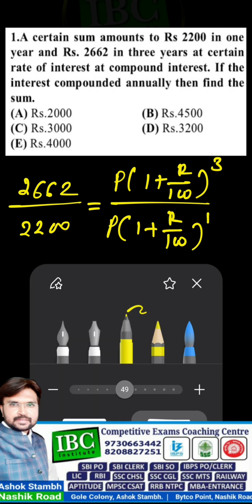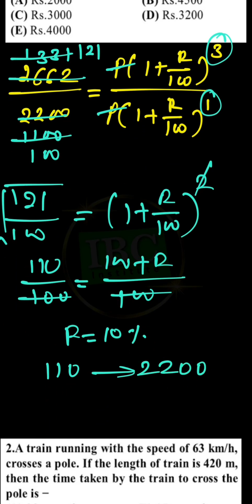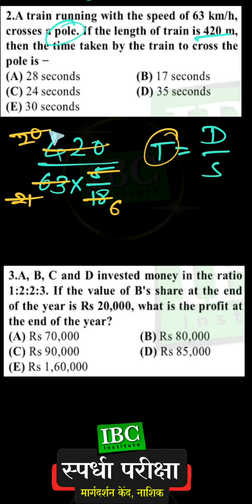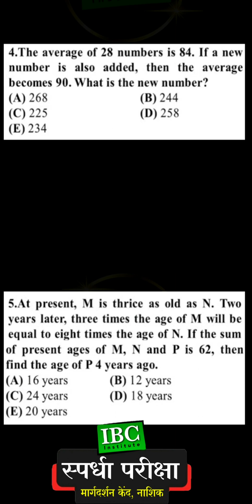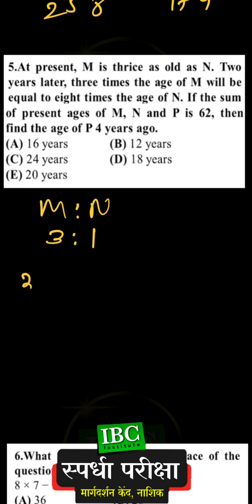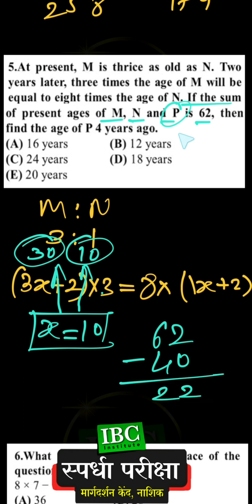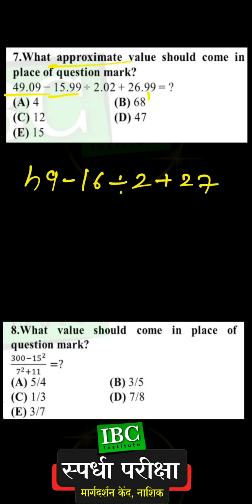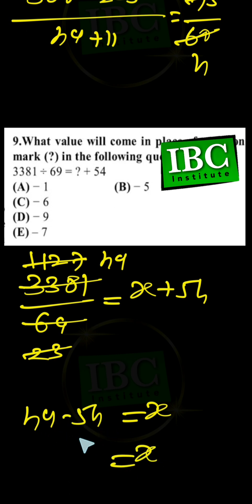Quantitative Aptitude for Competitive Exams | IBC Institute | By Shekhar Khairnar sir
IBC Institute
Competitive Exams Coaching center
( 5 ⭐ rating Institute on Google in Nashik )

Ashok Stambh: Sara Complex, Gole Colony

Nashik Road: opp. Bank of Maharashtra, Bytco Point

Ibcinstitute.co.in